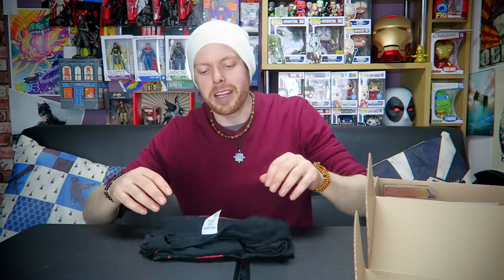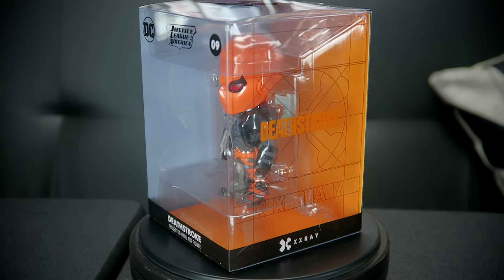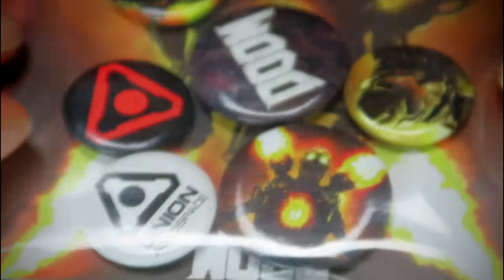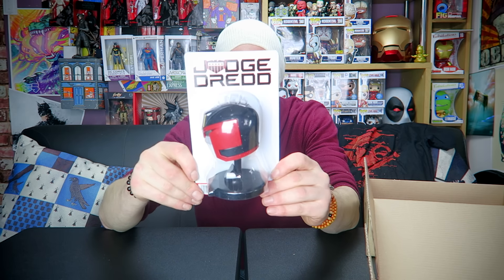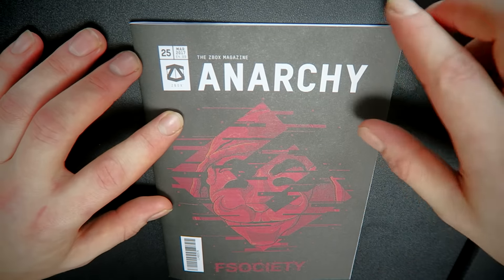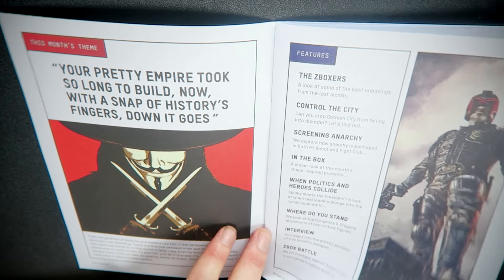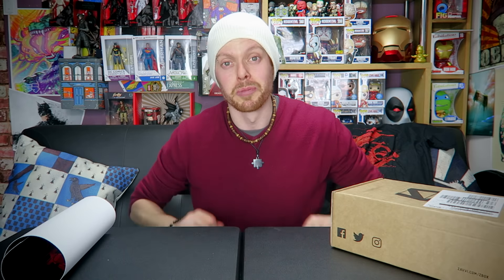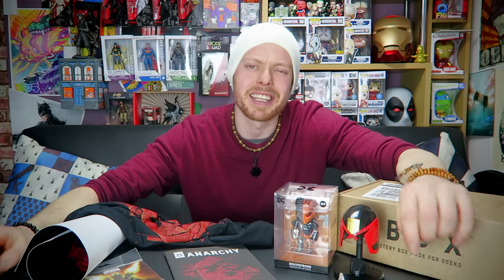ZBOX Unboxing March 2017 | ANARCHY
ZBOX ANARCHY March, Zbox March 2017 unboxing 2017, Zbox March Unboxing, The Zbox March Unboxing ANARCHY  for you... ANARCHY! Mr. Robot, Dredd, Deathstroke...

Zbox is £19.99 per month, or cheaper with these codes!

Save $3 Code Awesome